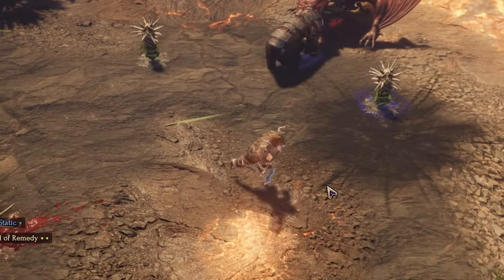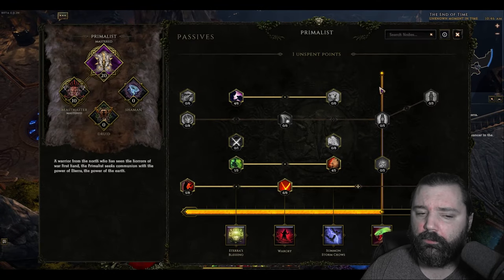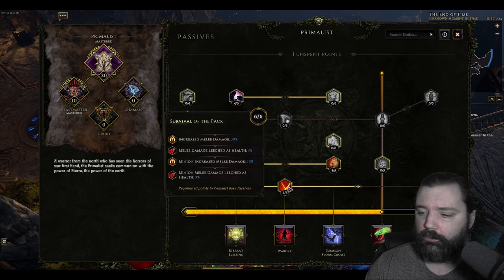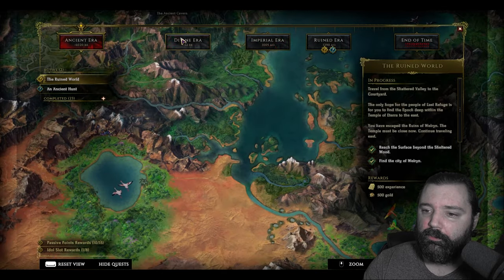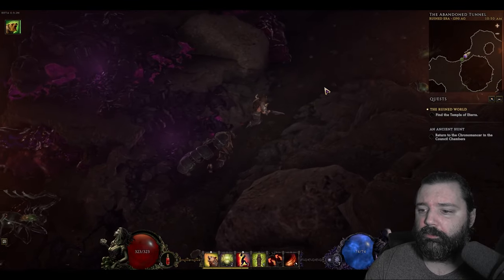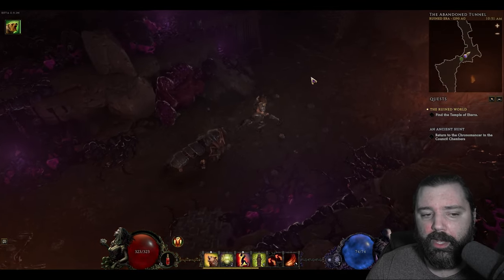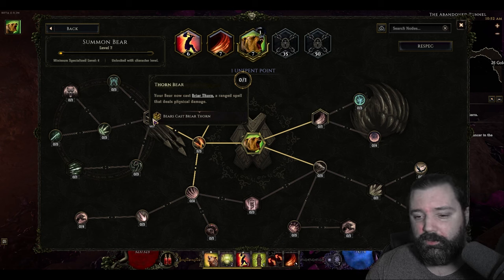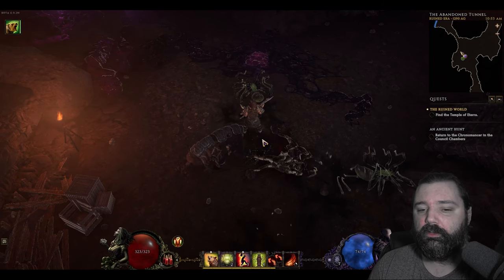Why Last Epoch Deserves Your Attention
Last Epoch although still in beta continues to rise in popularity among the best arpg (action role playing game) titles like Diablo (D4) and Path of Exile (PoE). The game includes familiar systems like forging or crafting, equipment with magic affixes, skill trees and ways to specialize your character. However, Last Epoch offers some additional immersion through the in-depth ability to fine tune character builds to anything you like while still making strong and viable heroes.

0:00 Boss fight and general overview of character customization
0:57 Passive Skill Tree, Class Mastery and Skill Specialization
2:41 Fast travel, Gambler, Stash, Forge, Mini-map (Overhead and upper-right)
3:21 Combat gameplay and commentary
5:03 Example of picking skills